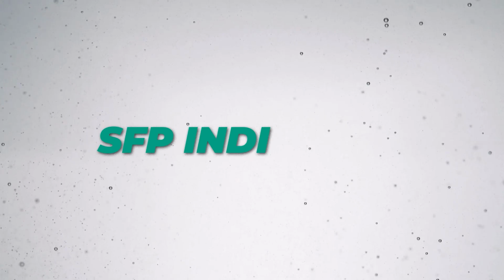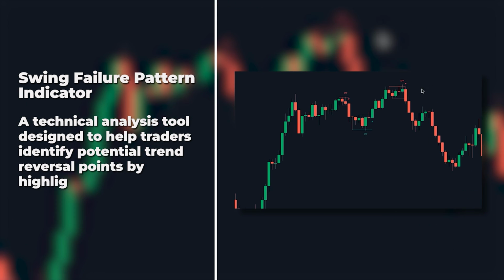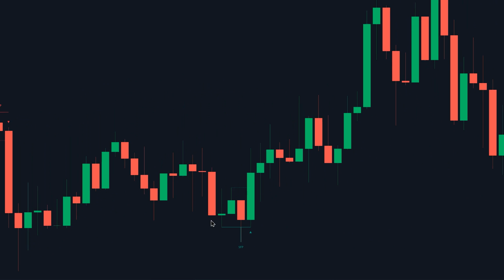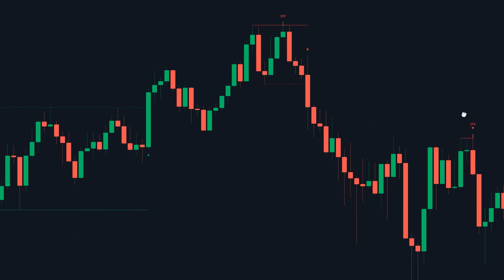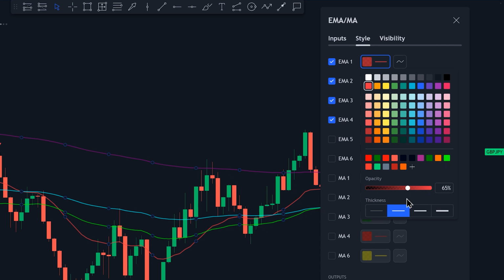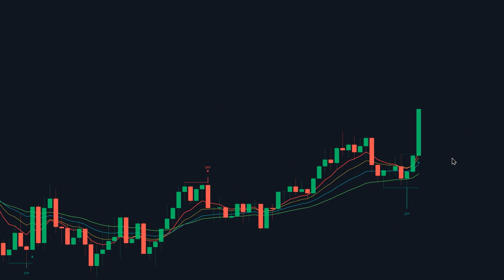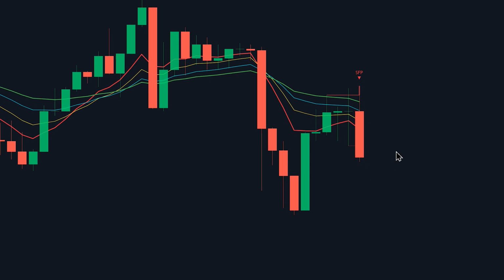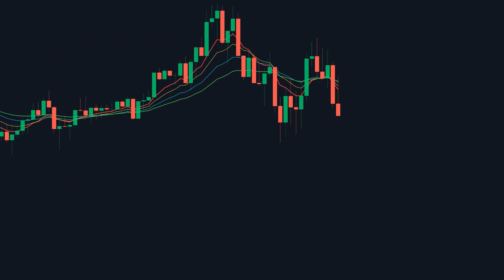The SFP Indicator: Boring, But Will Make Even Beginners Millionaires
- Unlock the secrets of the Swing Failure Pattern (SFP) Indicator and discover how even beginners can achieve millionaire status with this powerful tool! 📈💰 Known for its simplicity and precision, the SFP Indicator identifies key trend reversal points, making it a must-have for any trader. In this video, we explore how to enhance the SFP Indicator with an additional technical analysis tool to filter out false signals and create a profitable trading strategy. 🚀

Learn how to use the 7 EMA_5 MA indicator alongside the SFP Indicator to confirm trends and identify optimal entry points. Whether you’re going long or short, this strategy can help you navigate the forex market with confidence.